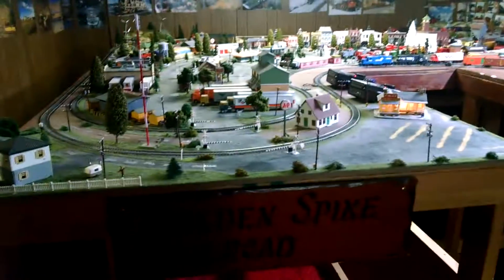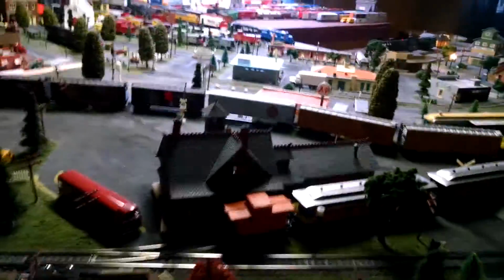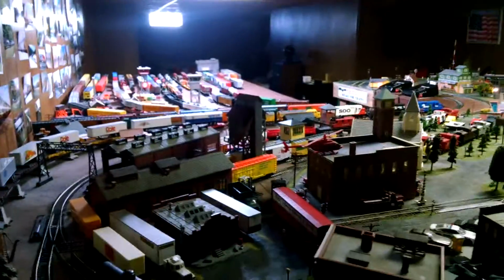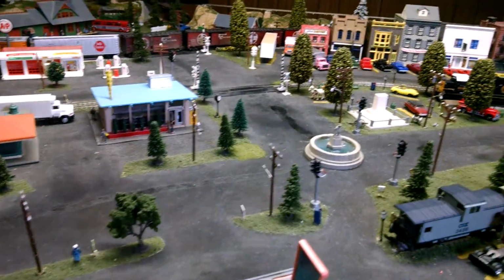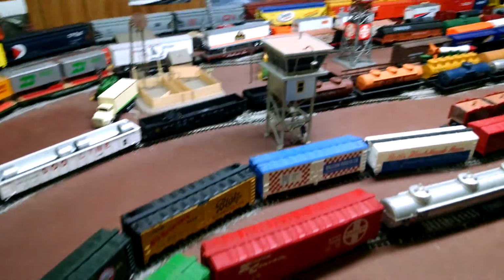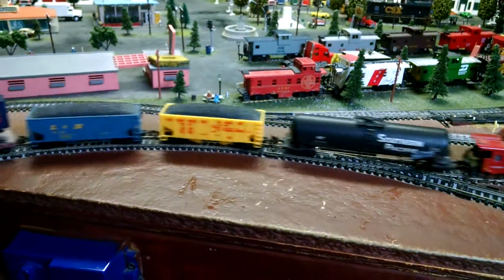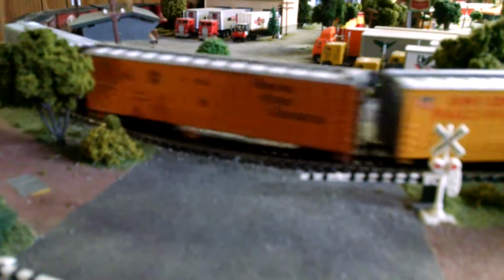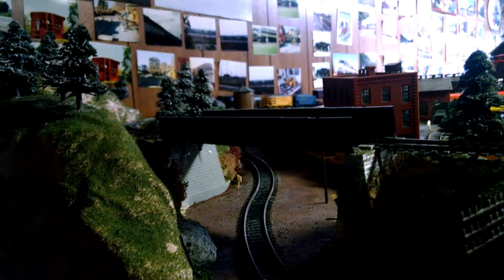Mikes ho scale train layout.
The golden spike railroad.